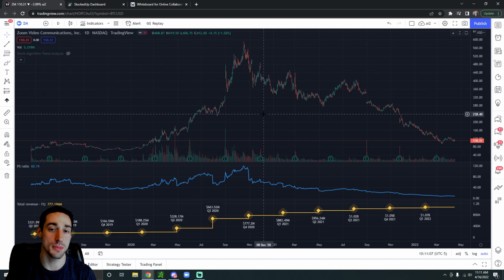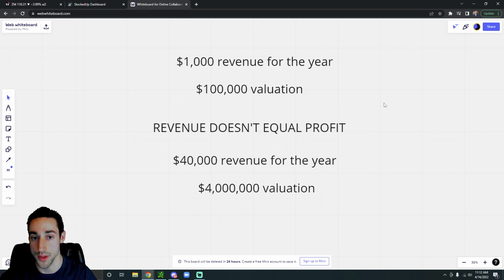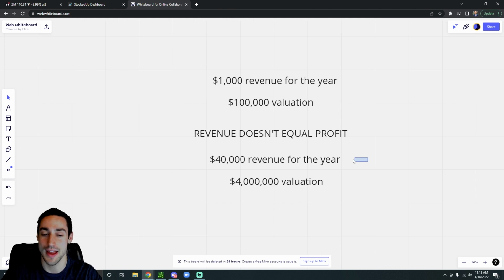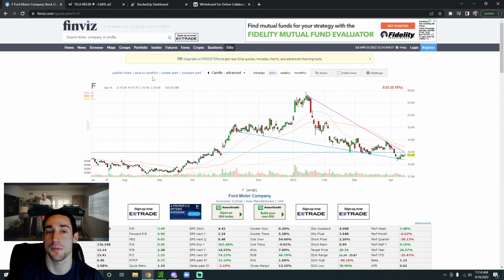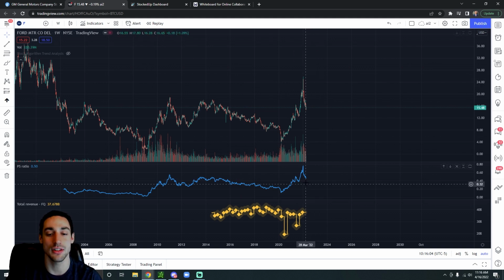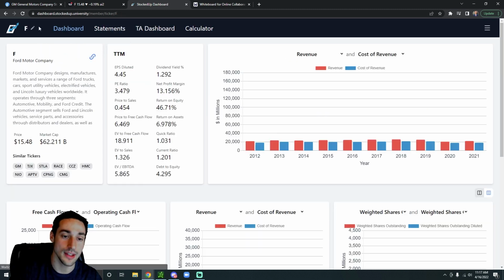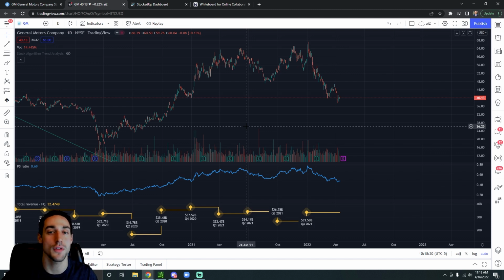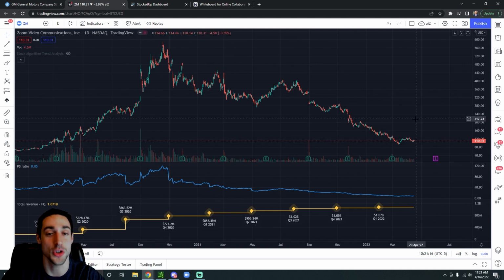This Is THE BEST Tool For Stock Analysis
What's up guys! In this video, I explain the importance of this ratio and why I believe it is one of the best metrics for stock analysis.

TEXT "STOCKEDUP" TO 39970 FOR SPECIAL MARKET ALERTS